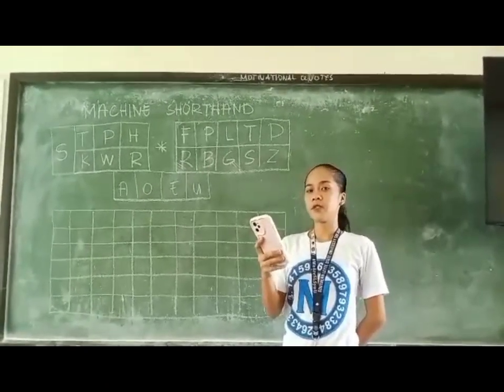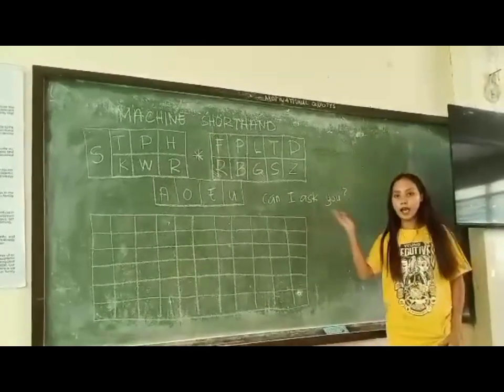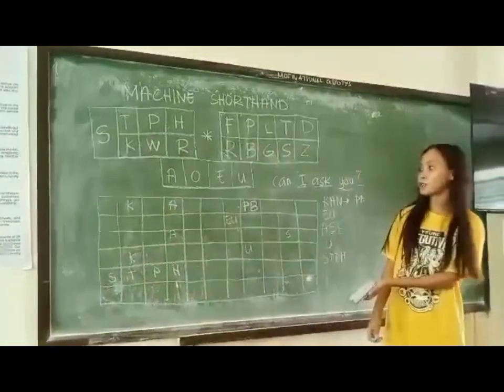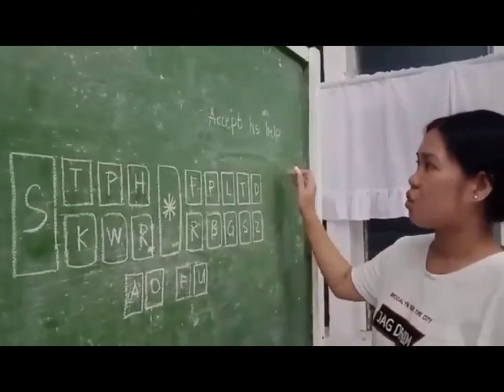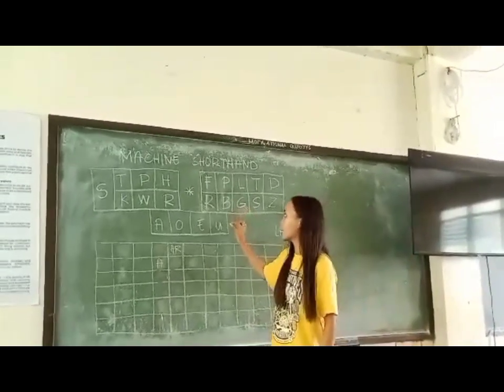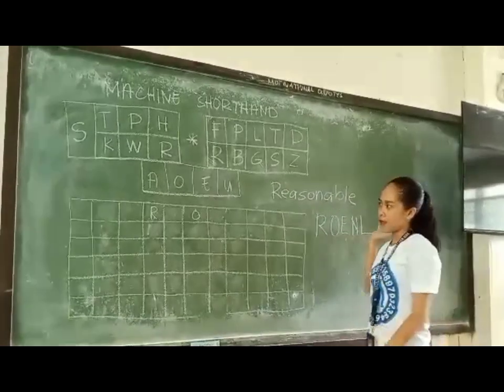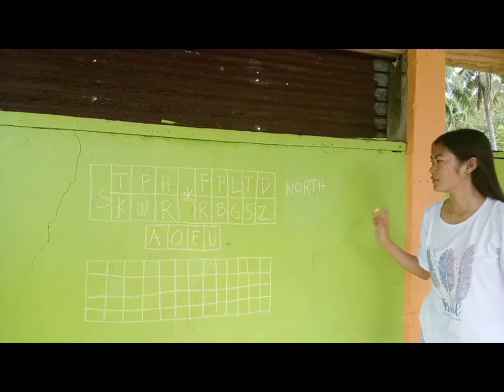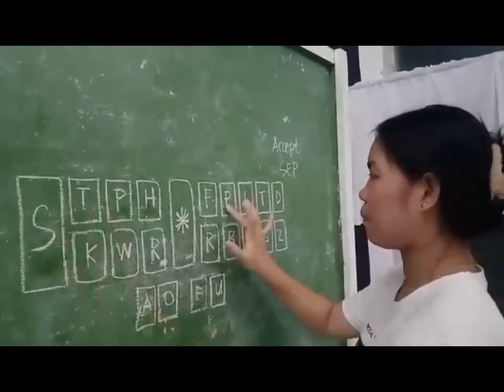December 21, 2023